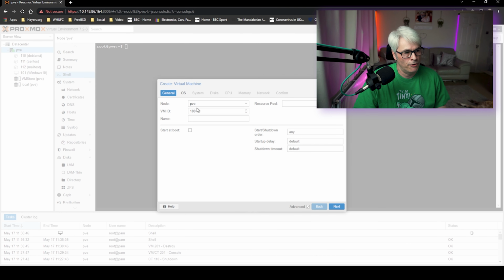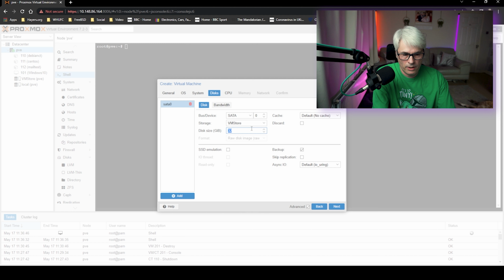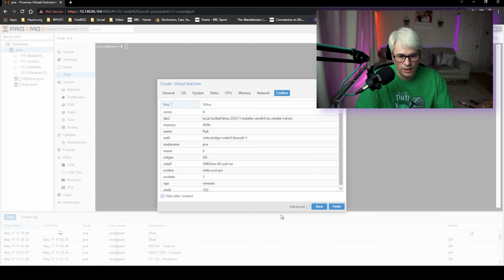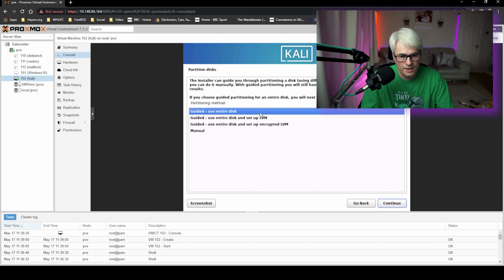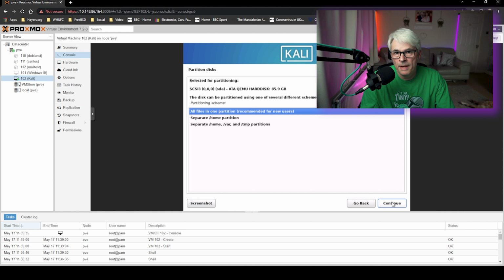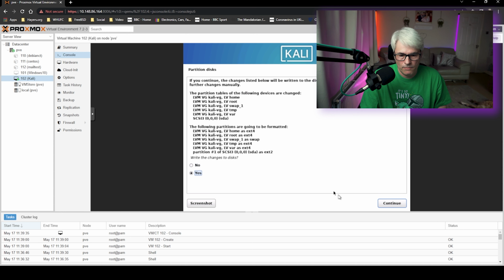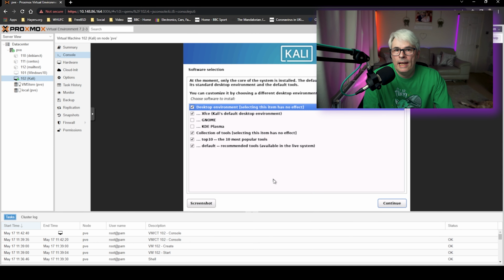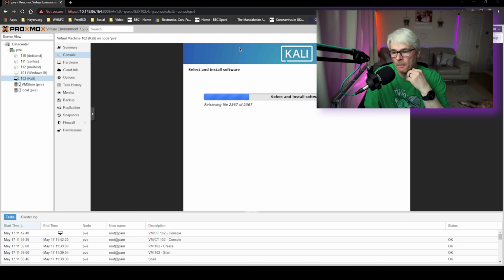How NOT to install Kali Linux!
In this video I'll... oh wait, no, no it went wrong! This is how not to install Kali!